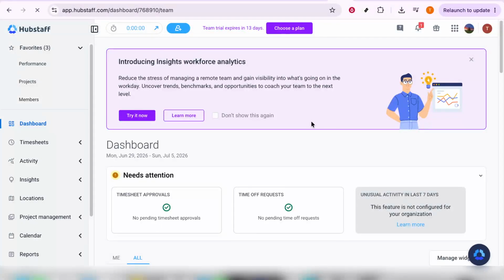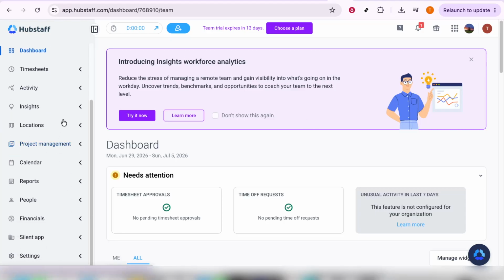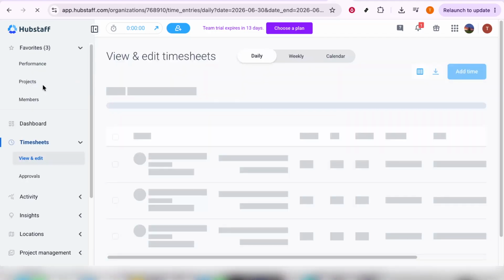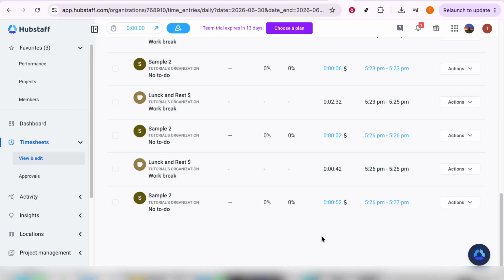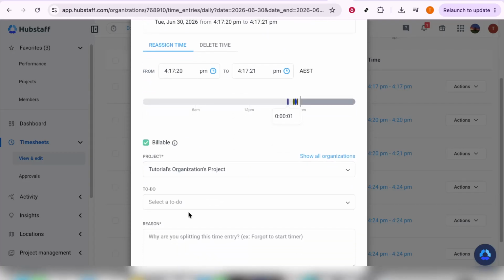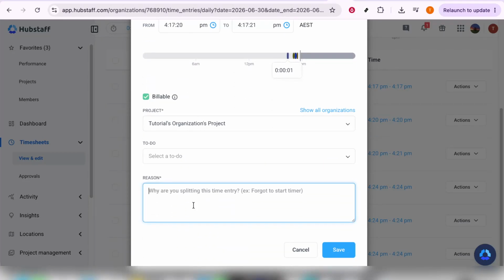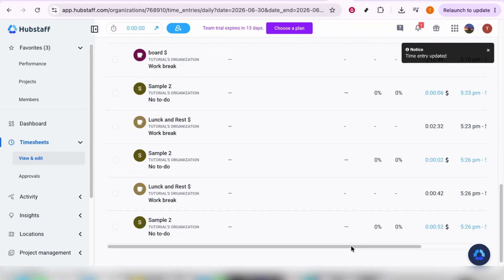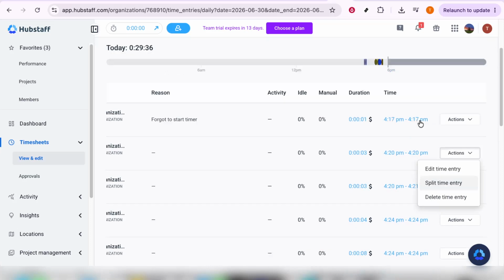How to Split a Time Entry in Hubstaff | Step-By-Step Guide 2026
In this video, you'll learn how to split a time entry in Hubstaff to better organize and adjust your recorded work hours.